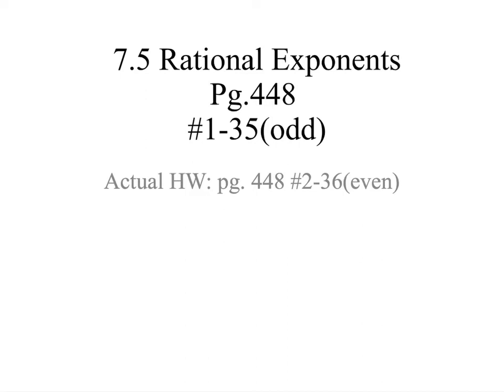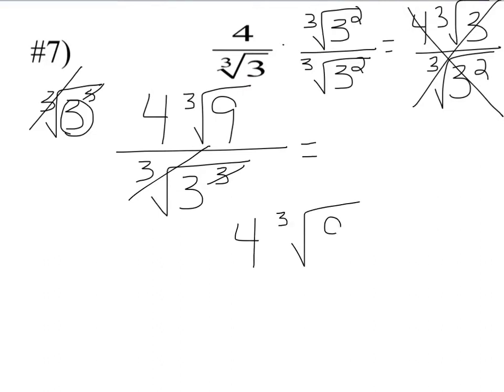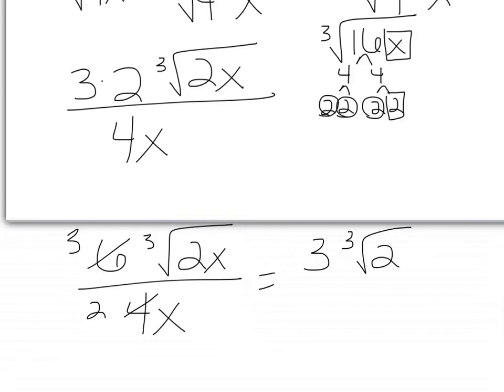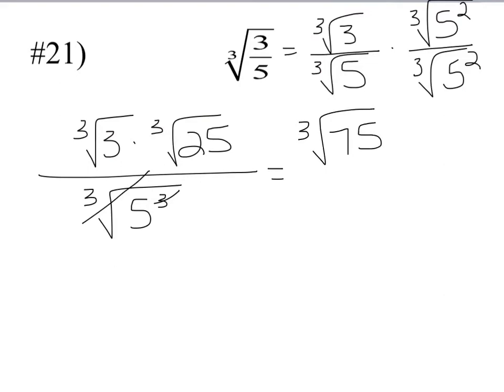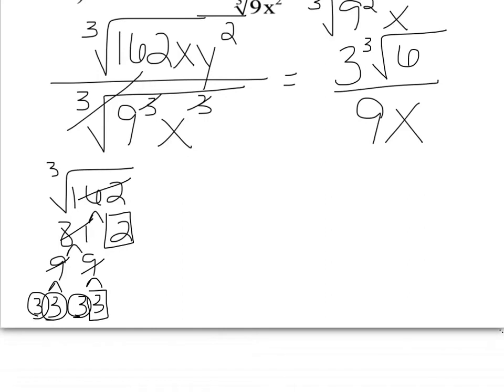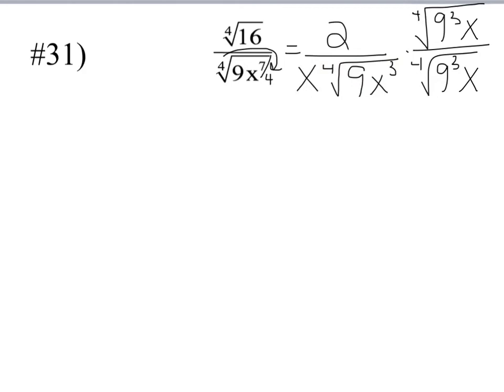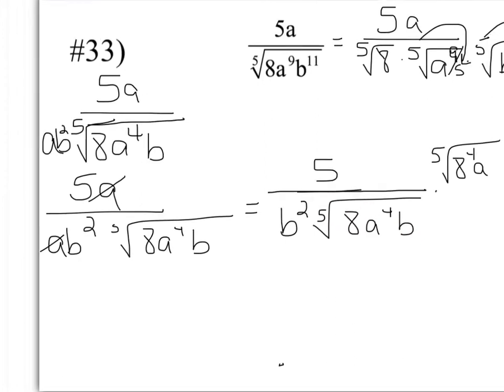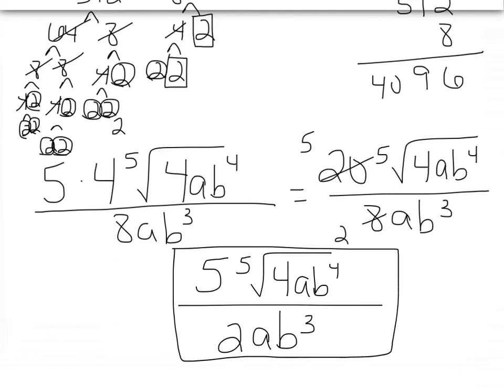7.5 Part 1